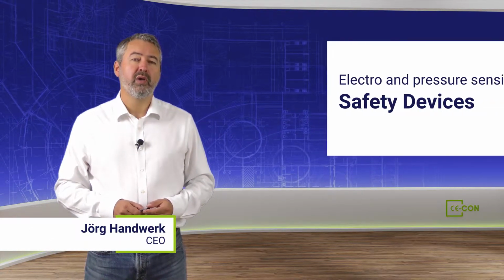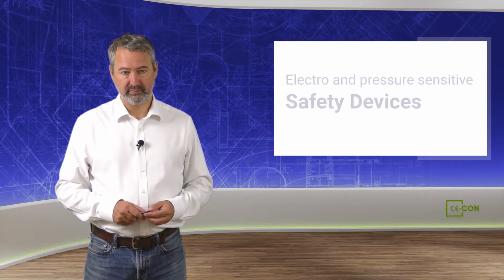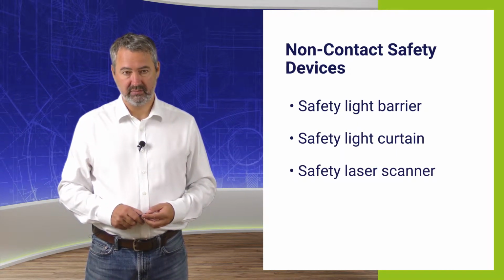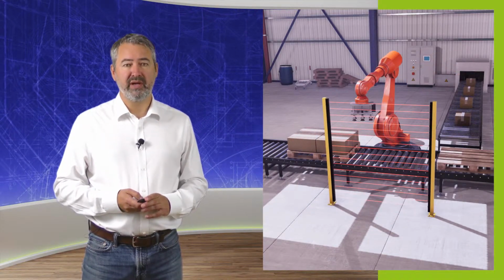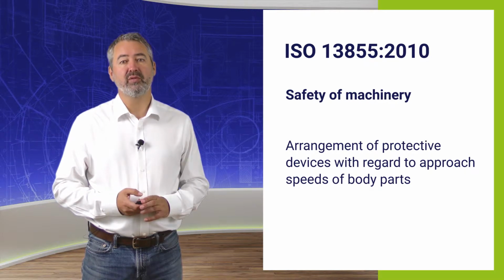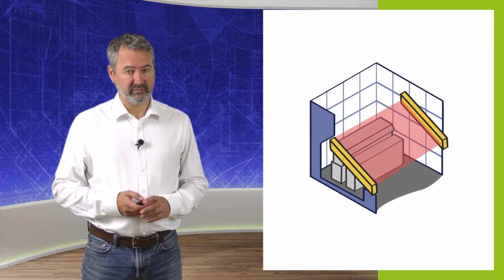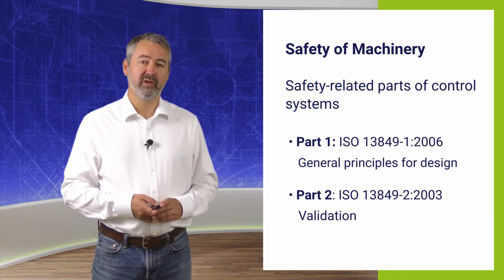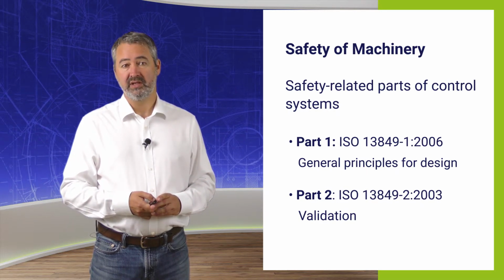Risk Assessment: Electro and pressure sensitive Safety Devices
We look at electro and pressure sensitive safety devices within your risk assessment.

Start your risk assessment today with DesignSpark Safety, a free professional risk assessment tool with an intuitive step-by-step guide.